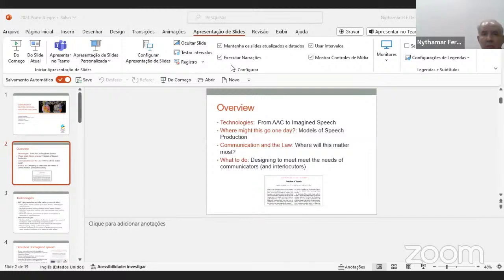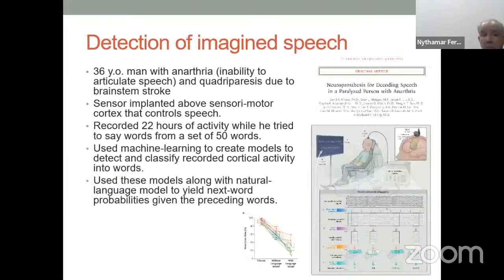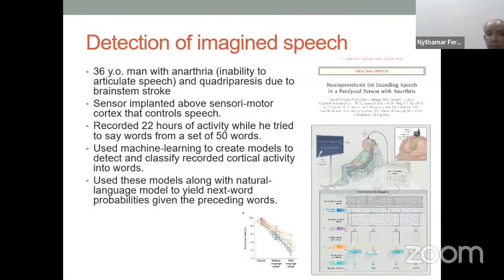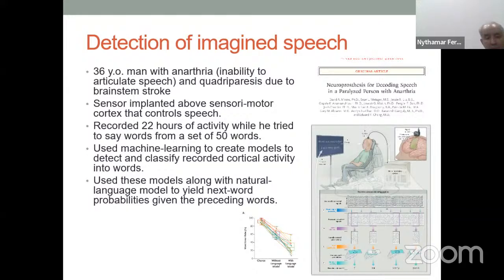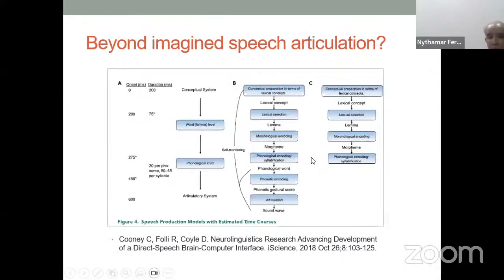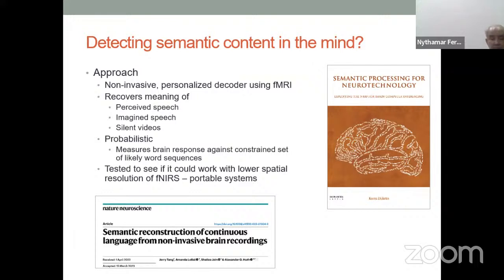8th International AI Ethics Colloquium